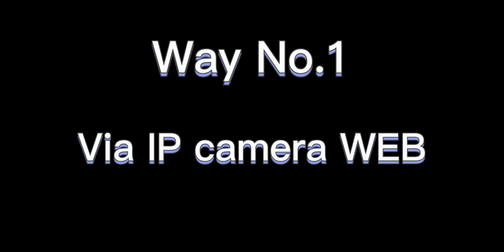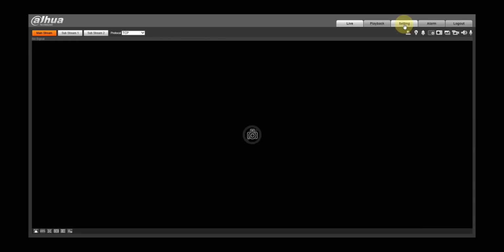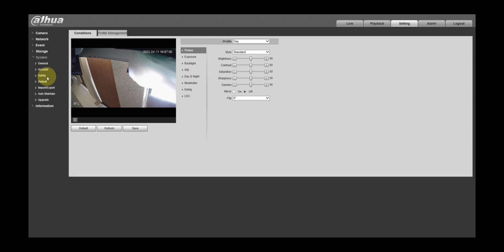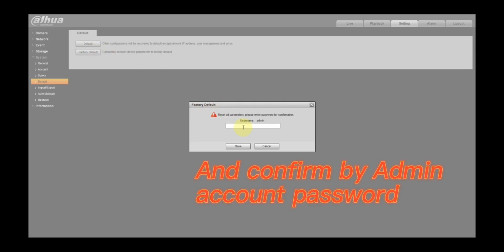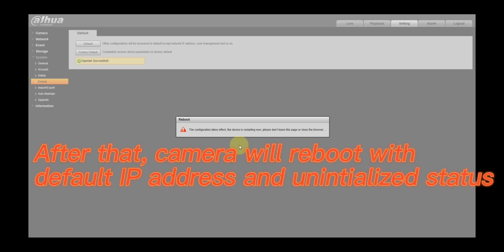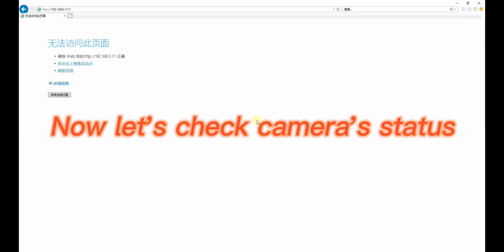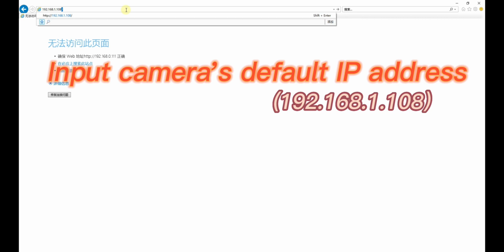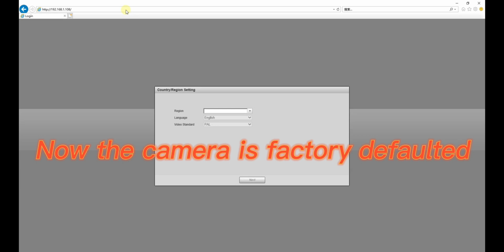How to factory default IP camera in two ways?